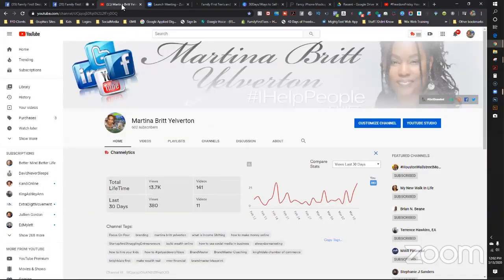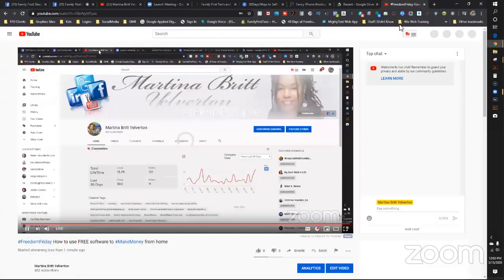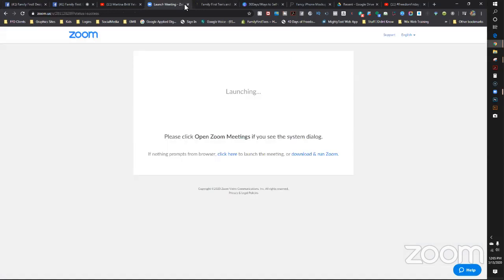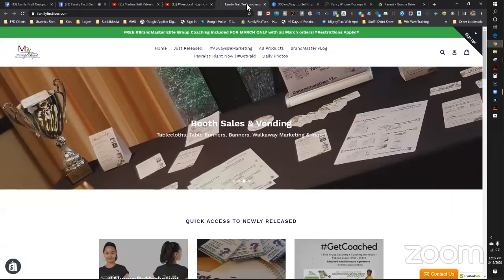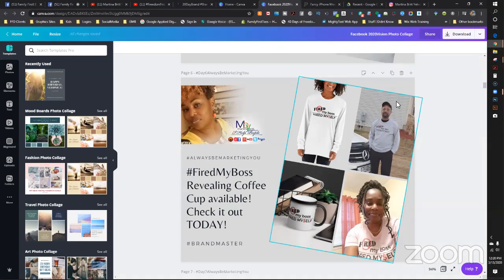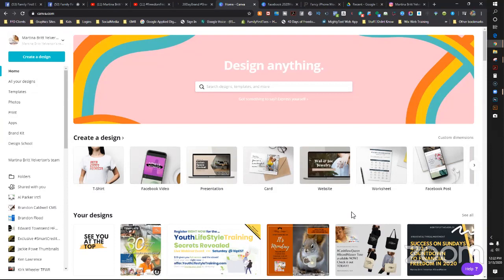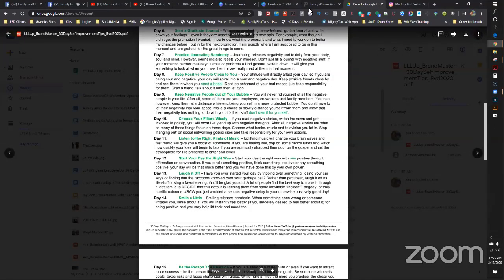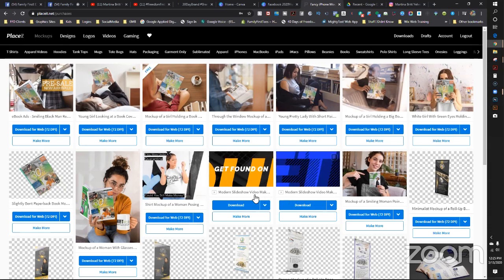FreedomFriday How to use FREE software to MakeMoney from home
My name is Martina Britt Yelverton, an AlwaysBeMarketing BrandAmbassador and BrandMaster. My DAILY goal is to Brand You, Educate You and Help You ...LeaveALegacy!
In this video I walk thru the SoonToRelease copy of my eBook/Journal for 30Days30Ways to Self Improvement - grab the FREEDOWNLOAD checklist - Get the $9 printed copy w/ a BonusIncluded (ONLY 20 copies will be sold @ $9)

If you're in need of the help I've been blessed to offer, have a look around and grab exactly what you need right If you haven't started using Canva YOU SHOULD! Here's a link to GiveItAGo NOW

I am your Go2Girl for Simplified Graphics YOU CAN ACTUALLY MANAGE YOURSELF and with my 12 year history helping Churches, Ministries, Authors, Small Business Owners, Startups, Home Based Businesses and NOW even MLM Industry Reps, Associates and IBOs! I help people who want help and I CAN HELP YOU!

When you're ready to GetBranded, GetFoundOnGoogle and GetPaidDaily, regardless of your company, niche, product or service I CAN HELP YOU - I help people who want help! I am most visible on Facebook & YouTube, so ensure you reach out to me, subscribe and select the bell so you can be notified when I am live or uploading new content!

My passion is to educate, therefore equip and empower clients with the reigns to maintain the Brand of their entity effectively. Many companies will design per your request and forgo the crucial step in educating you on how to "fish and feed yourself". I find it important that you know WHY a design is the way it is, and WHAT it means or represents. HOW it may be interpreted, and WHEN it is misinterpreted, how that could negatively affect your intent.

IHelpPeople - I offer an initial free 15 minute consultation to each and every interested person desiring to see if its time to take your vision from thought to tangibility. I would greatly appreciate your trust in Martina Britt Yelverton (Family First! Designs) today!

Who is Martina Britt Yelverton?
...and why should you partner with me?
#1: I am a TEAM PLAYER (I need EVERYONE to win, win, win)
#2: I am an Educator by Passion (I need EVERYONE to learn, learn, learn)
#3: I am a BrandMaster (I need EVERYONE to Do What Works for THEIR HOUSEHOLD and THEIR FAMILYFIRST)

+ If you like this video

Remember StrategiesTrumpSales ComeGetThisKnowledge and ApplyIt! makewealthrealmovement MWRFinancial GetPaidIn7Days LearnIt MasterIt ShareIt HowToShiftYourIncome Be